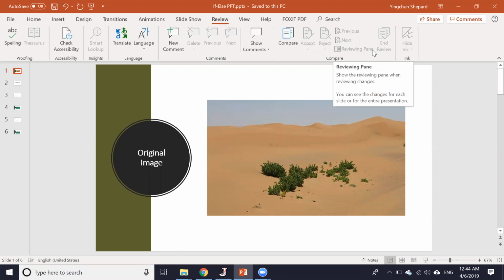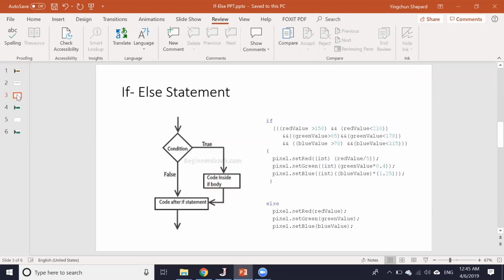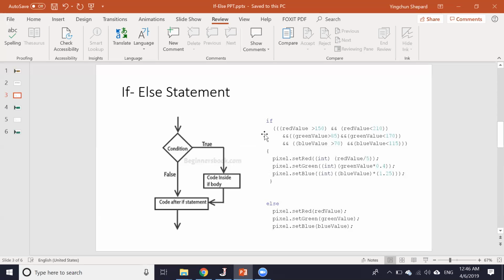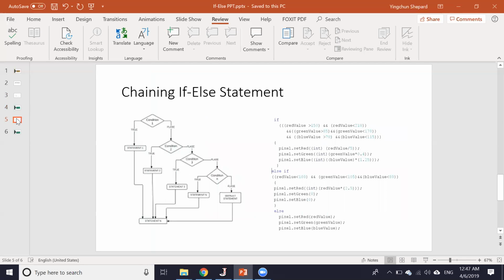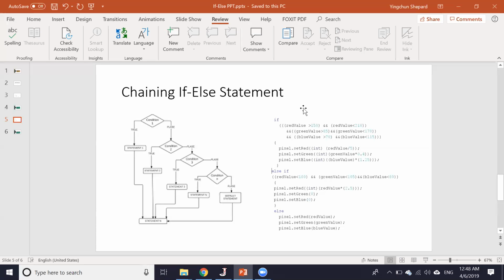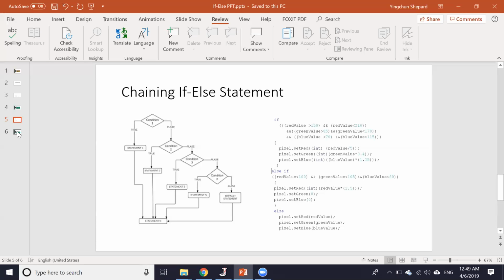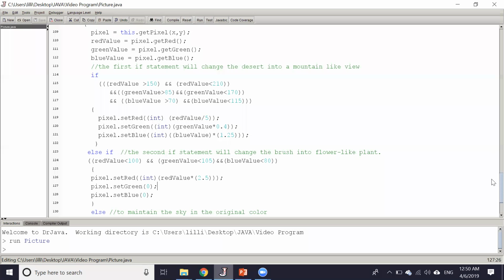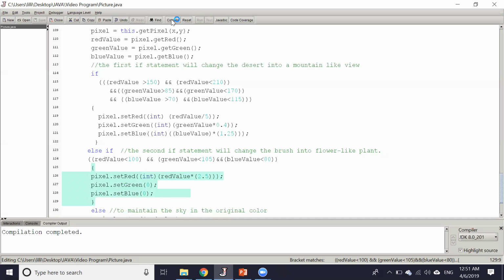if else video v2